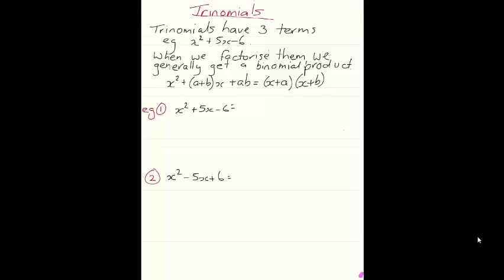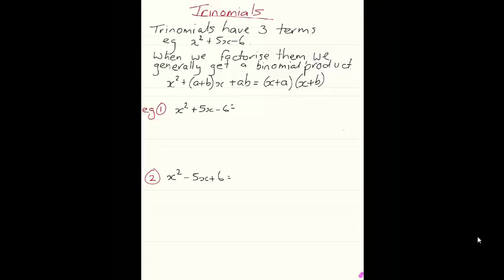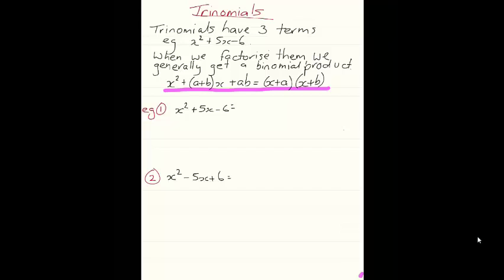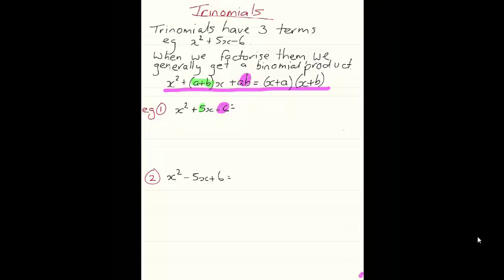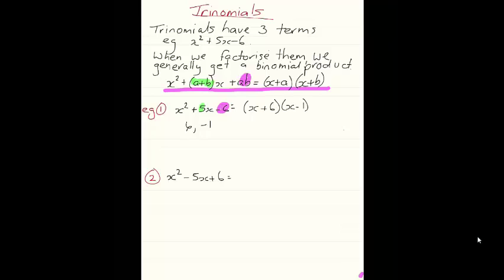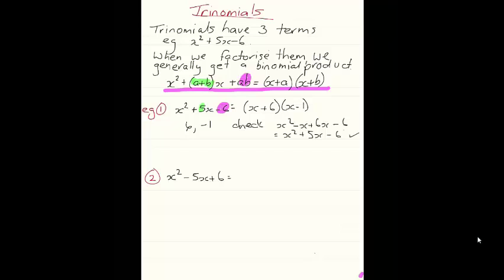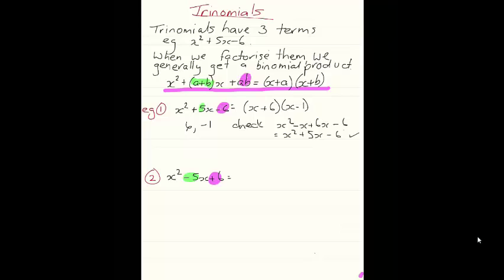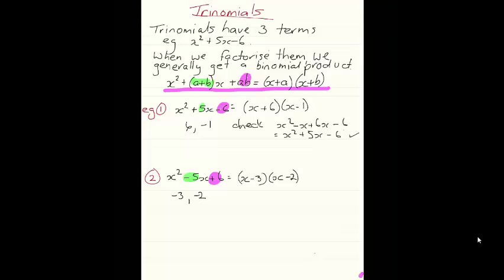Trinomials intro 1